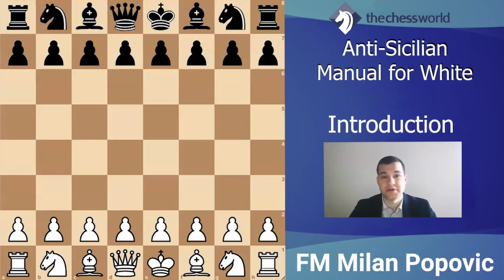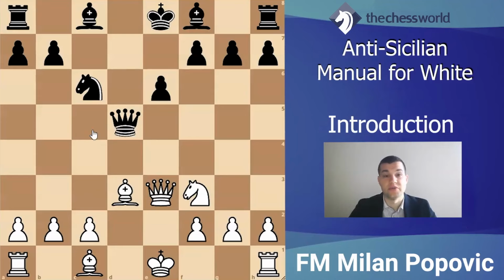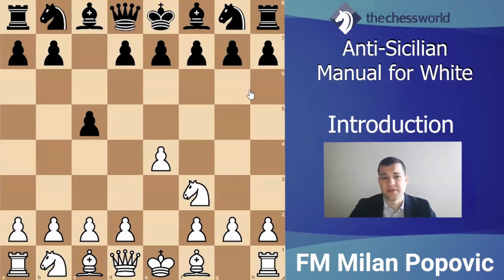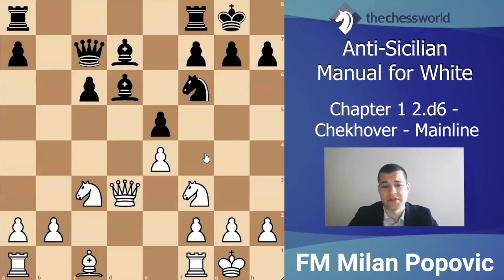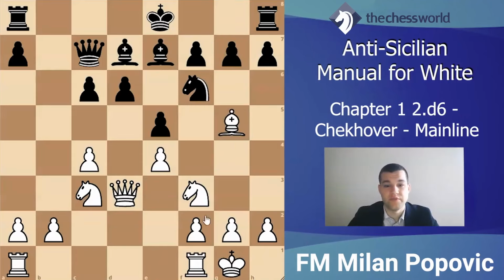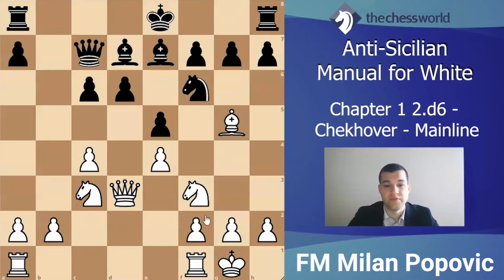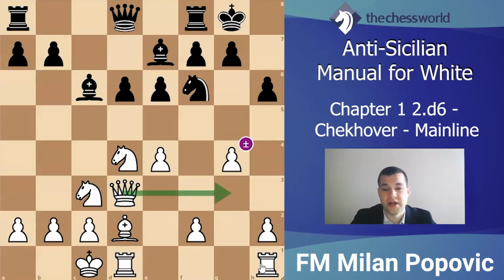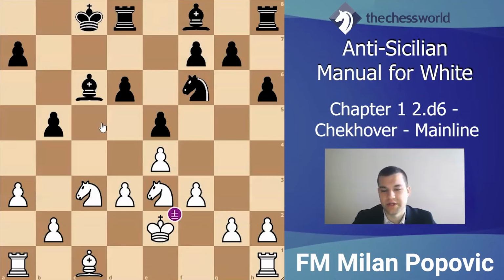Anti-Sicilians for White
Love to play 1.e4, but hate to deal with all the theory behind Sicilian Defense?

FM Milan Popovic has your back! After playing these lines for over a decade, he's put together a practical, low-theory repertoire just for you, focusing on the Chekhover Variation and a few lesser-known lines.

Which by the way works great at the club level and beyond!

There are 4 main Sicilian variations you'll encounter most often, plus a couple of rarer ones.

FM Milan Popovic has got you covered for all of them.

Don't forget to sign up for our Channel!

 / thechessworld

/ - Visit FB:

 / thechessworld